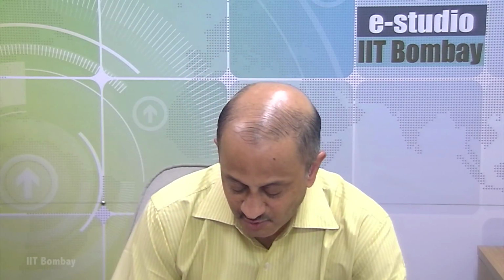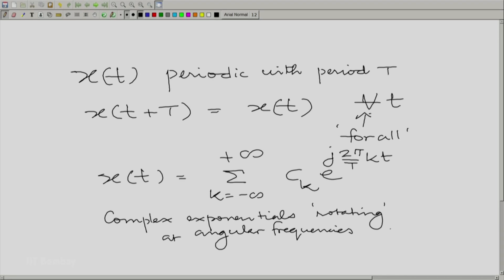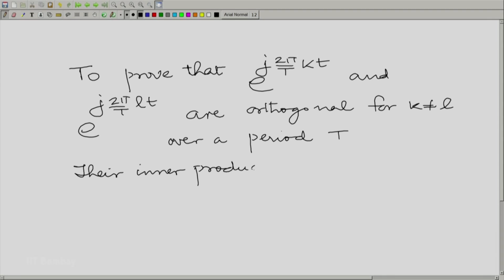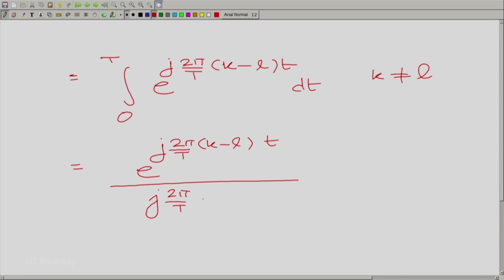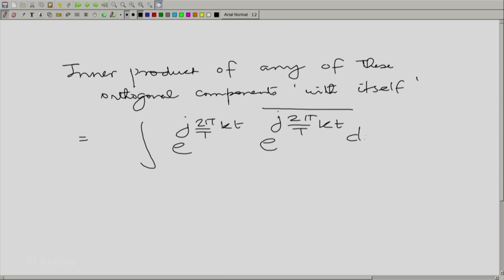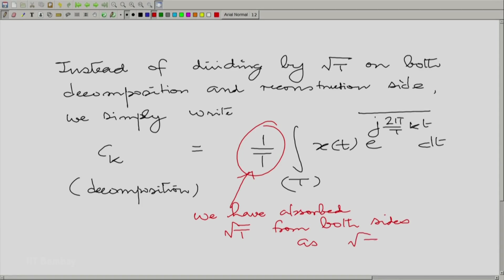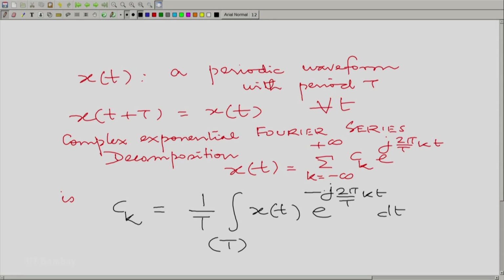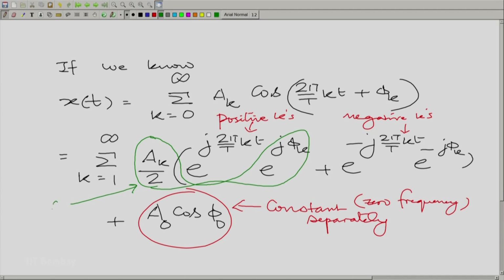EE210x S218 Complex Exponential Fourier Series Decomposition IIT Bombay